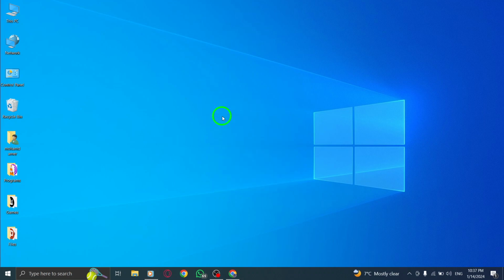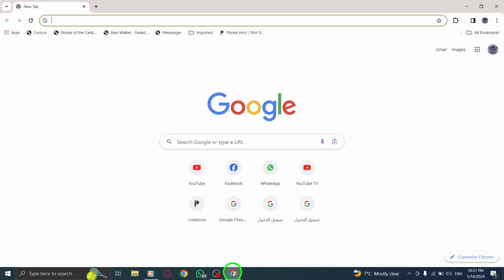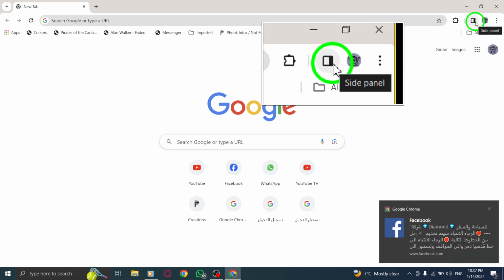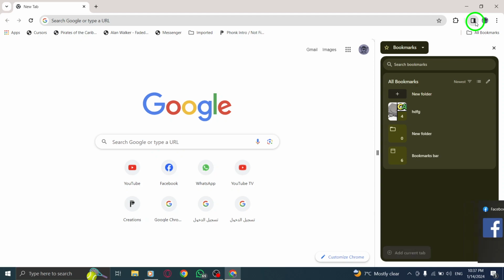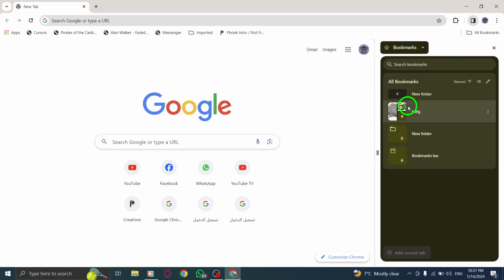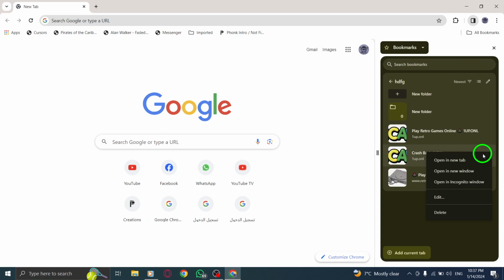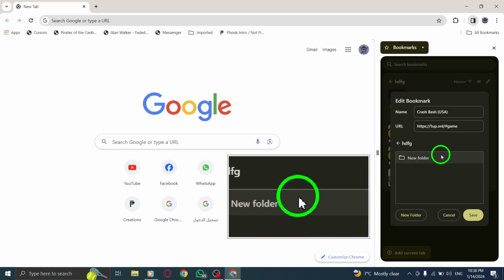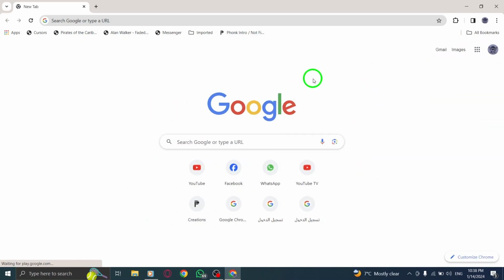How To Move Your Bookmarks From The Navigation Panel In Chrome on PC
Learn how to easily move your bookmarks from the navigation panel in Chrome on your PC with our step-by-step tutorial:

1. Open Chrome on your computer.
2. Click on the Side panel icon at the top right of your browser and tap the Down arrow.
3. Select "Bookmarks."
4. Choose the bookmark you want to move.
5. Tap on the three dots icon, "More."
6. Tap "Edit."
7. Select the folder where you want to move the bookmark and click "Save."

Organize your bookmarks effortlessly and customize their location in Chrome on your PC.